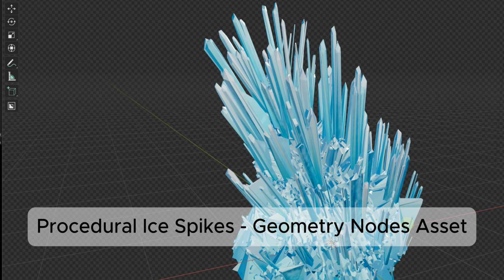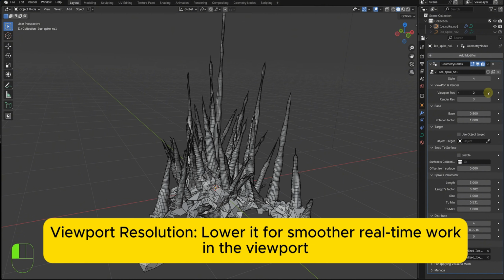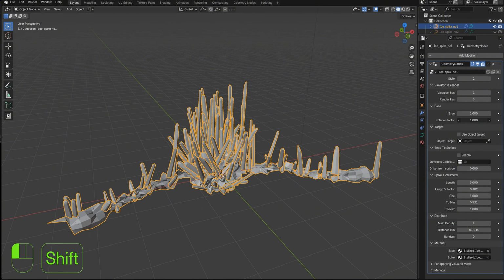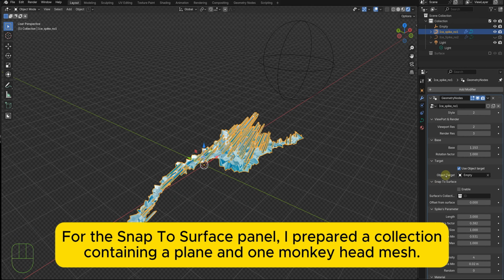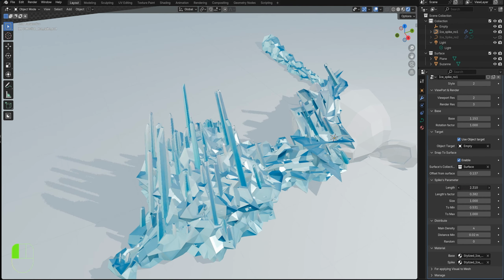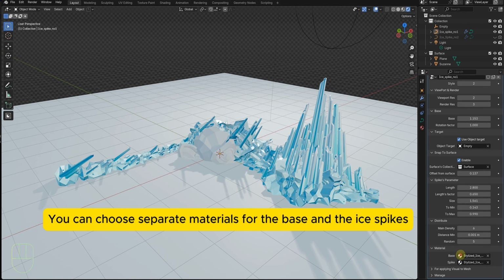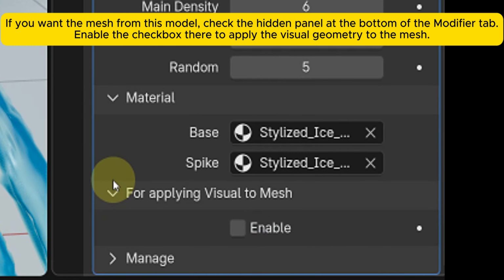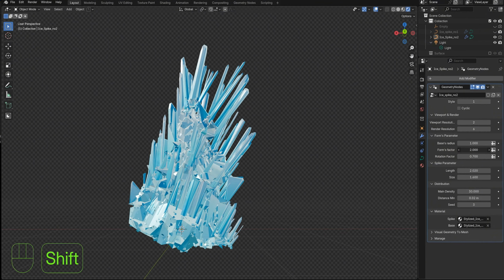Procedural Ice Spikes - Geometry Nodes Asset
Unleash the power of procedural generation with this Ice Spikes Geometry Nodes asset! Create stylized and semi-realistic ice formations with ease. Perfect for concept art, environment design, and adding unique details to your 3D scenes. Get ready to generate endless variations!